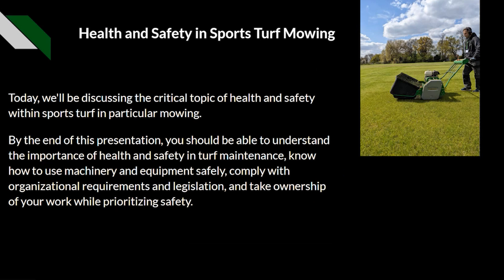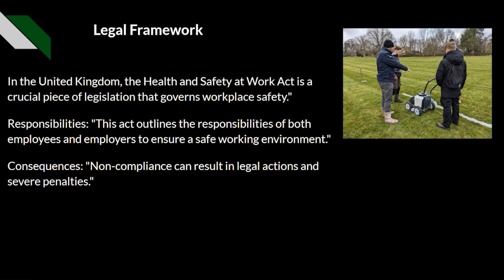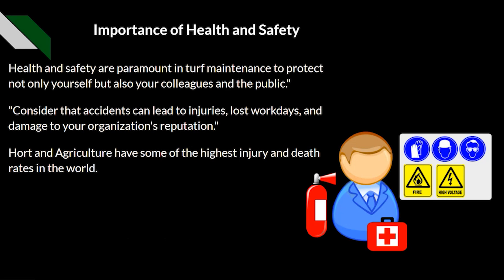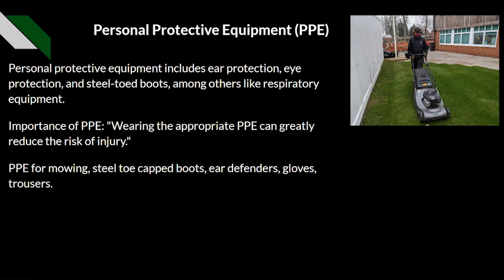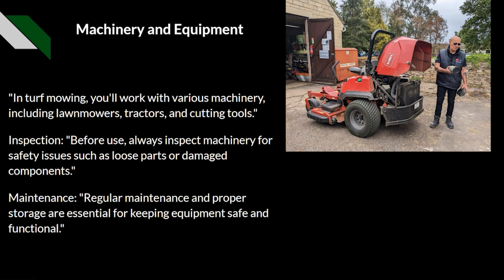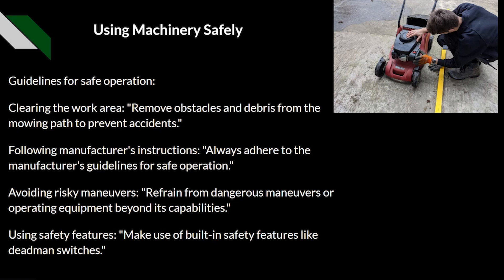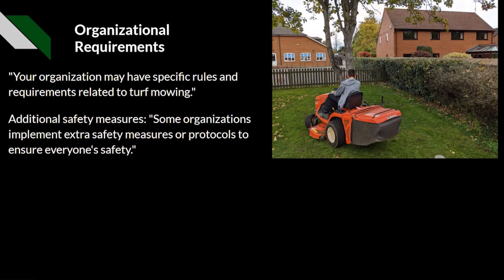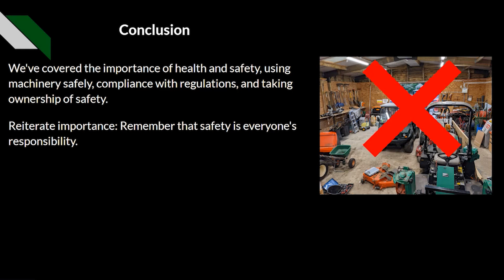Health and Safety in Sports Turf - Presentation/Seminar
In this presentation, we provide an overview of Health and Safety within Sports Turf, at a level 2 standard.

Please let us know if you found this information useful in the comments below.

Links to our groups/pages are below.